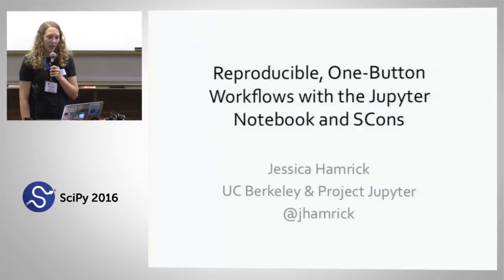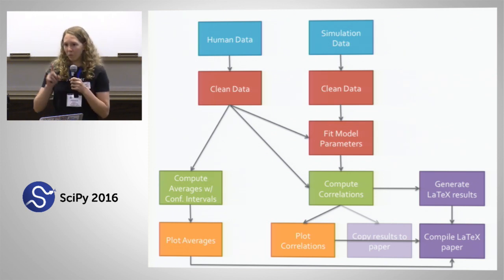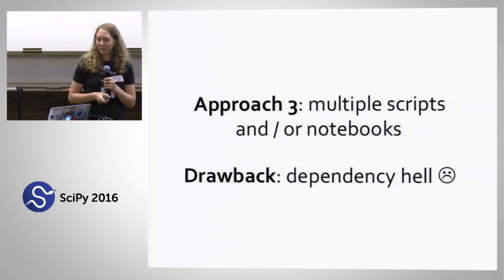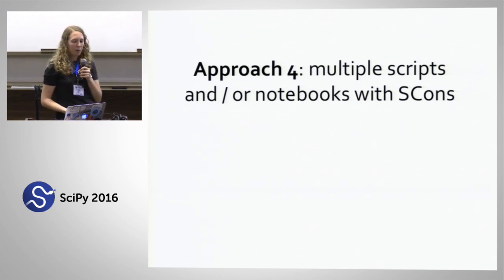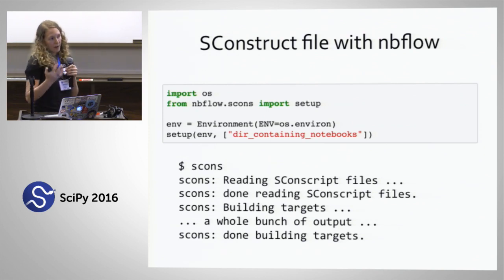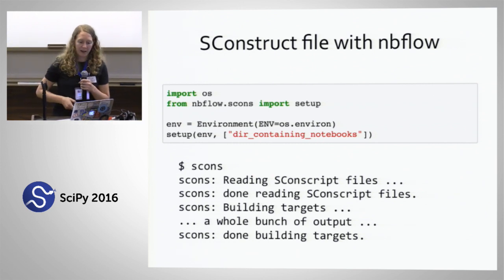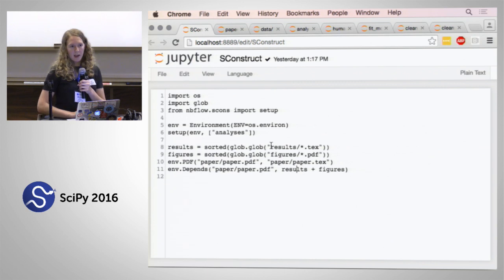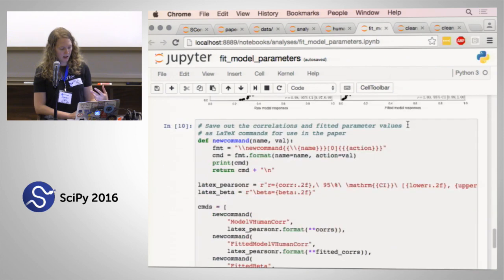Reproducible, One Button Workflows with the Jupyter Notebook & Scons | SciPy 2016 | Jessica Hamrick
What is the best way to develop analysis code in the Jupyter notebook, while managing complex dependencies between analyses? In this talk, I will introduce nbflow, which is a project that integrates a Python-based build system (SCons) with the Jupyter notebook, enabling researchers to easily build sophisticated, complex analysis pipelines entirely within notebooks while still maintaining a "one-button workflow" in which all analyses can be executed, in the correct order, from a single command. I will show how nbflow can be applied to existing analyses and how it can be used to construct an analysis pipeline stretching the entire way from data cleaning, to computing statistics, to generating figures, and even to automatically generating LaTeX commands that can be used in publications to format results without the risk of copy-and-paste error.